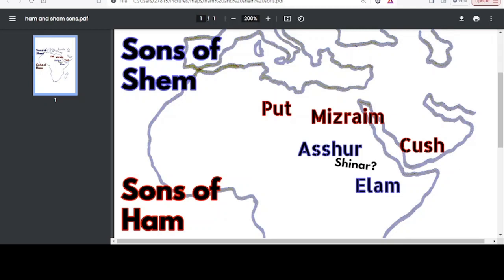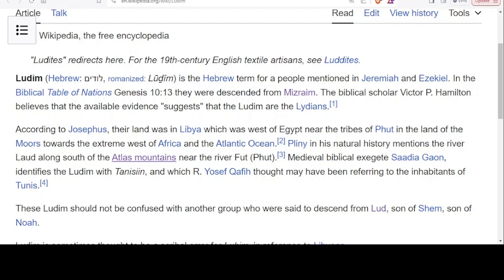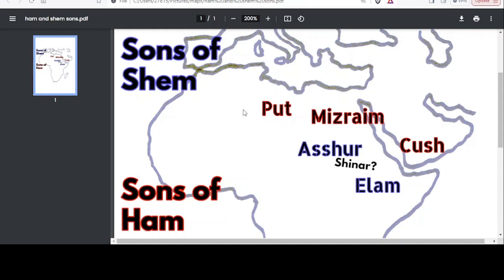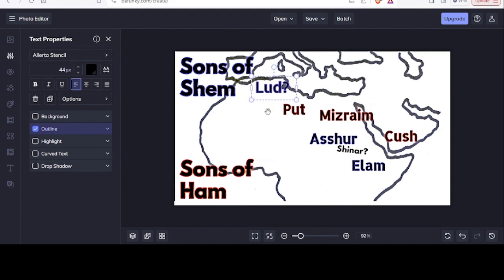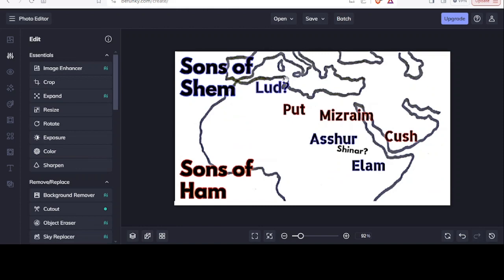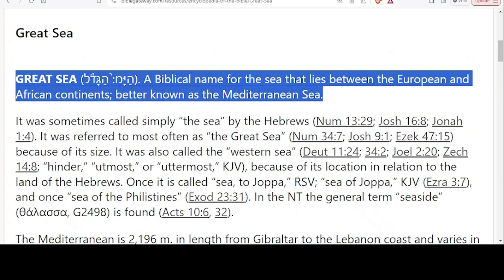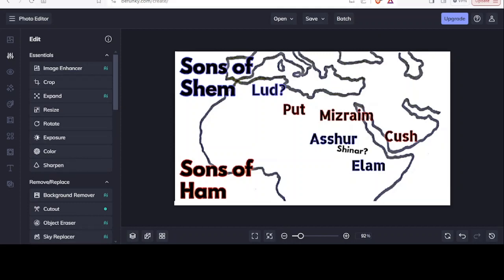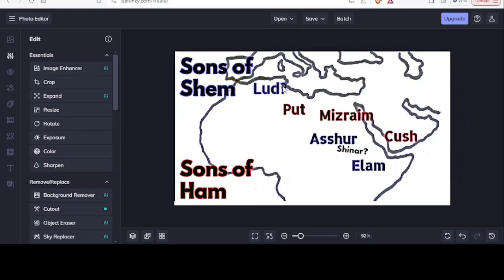A North African confederation of nations - Ethiopia / Persia and Libya and Lydians - Lud son of Shem